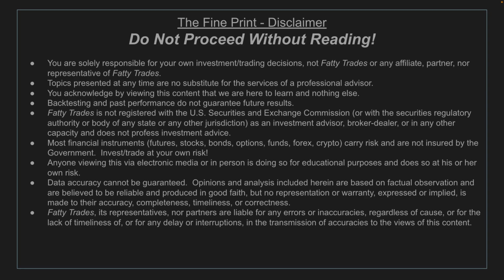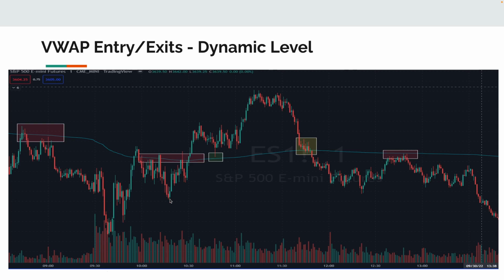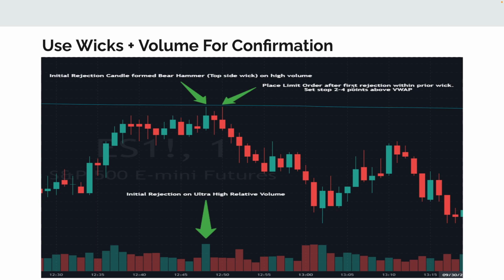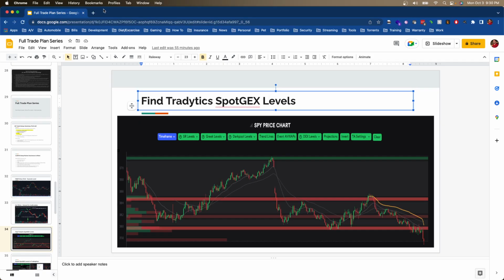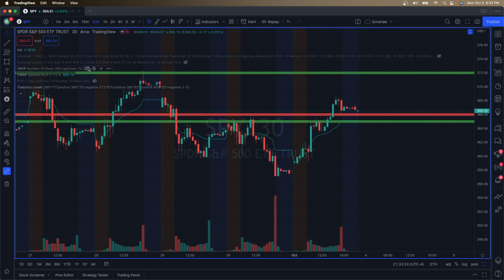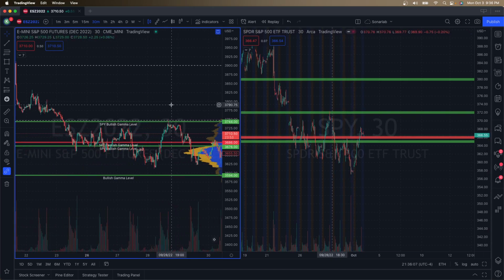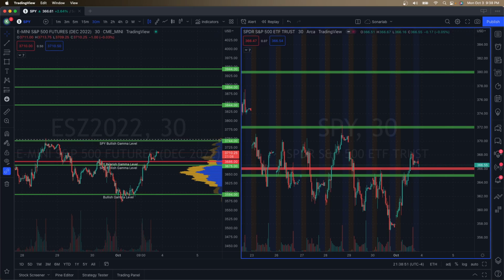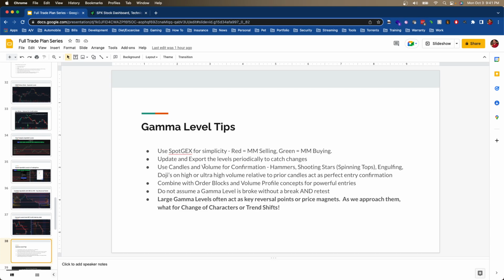Full Trade Plan Series - Part 3 - VWAP and GEX Levels